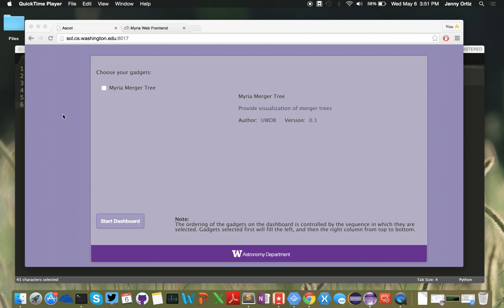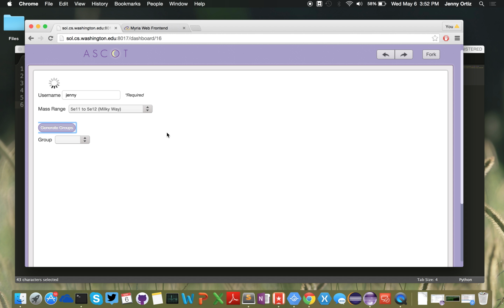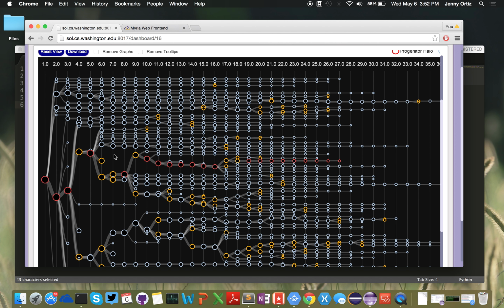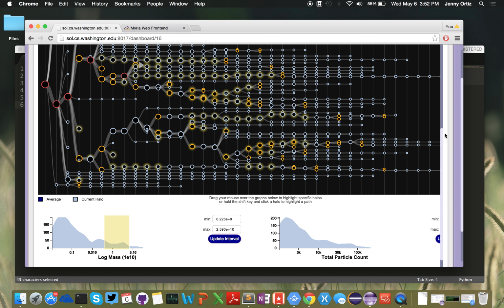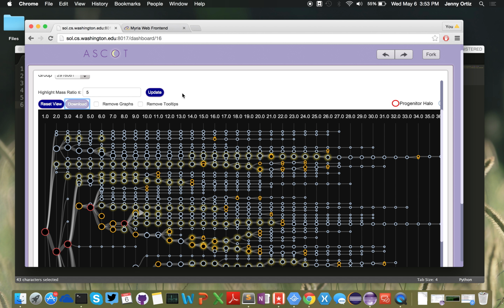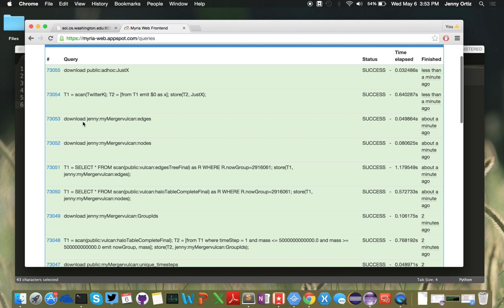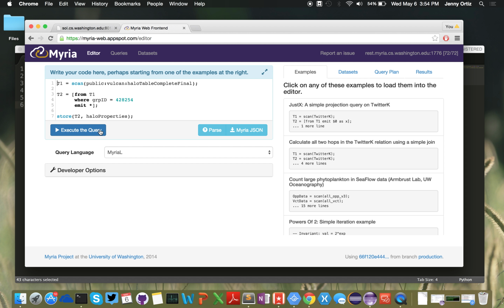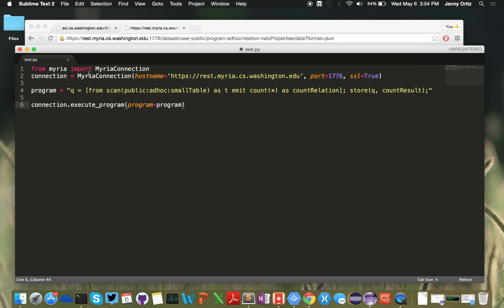The Vulcan Simulation with MyMergerTree and the Myria Service